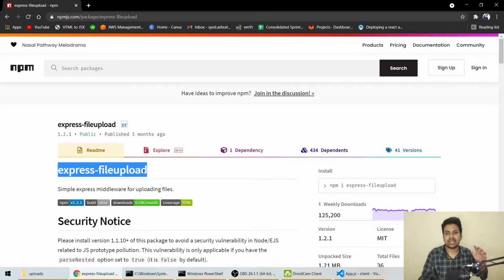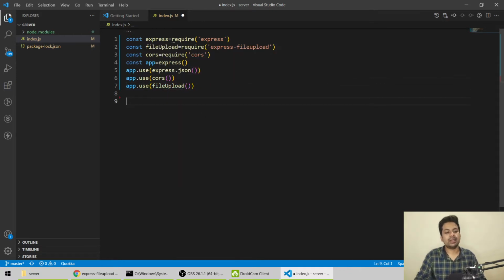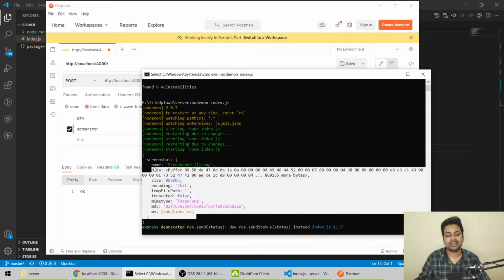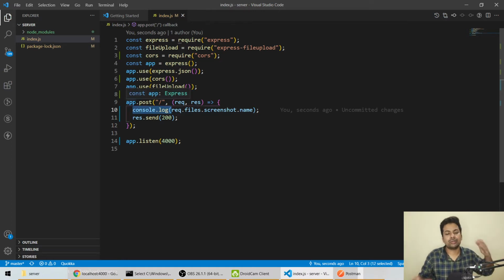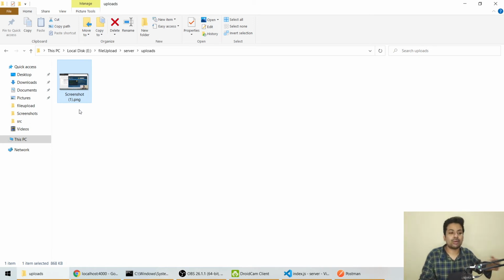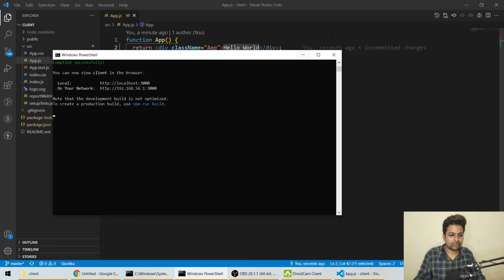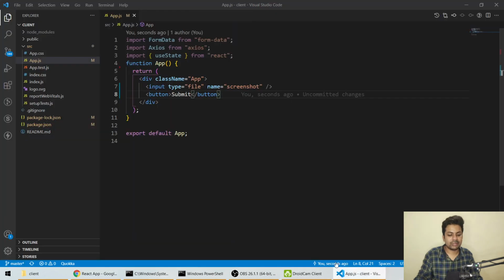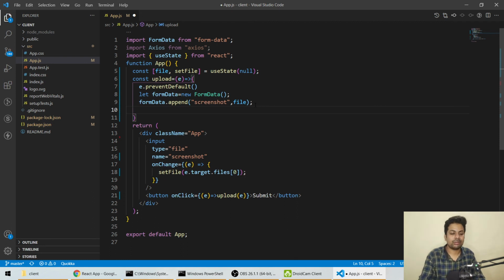Node, Express & React File Upload for Absolute Beginners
TIP  :  You can save the filename in database for respective users & then serve the file based on that name

Last few Lines :

      headers: {
        "Content-Type": "multipart/form-data",

fileupload